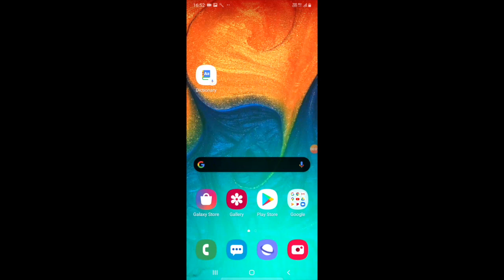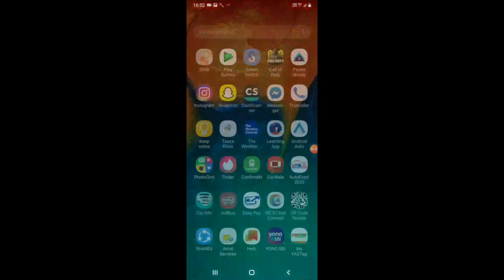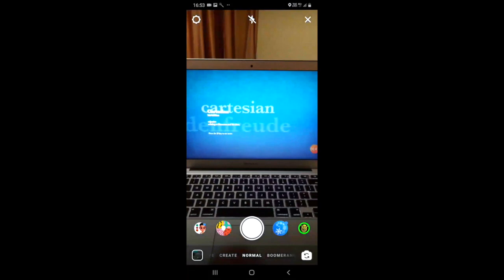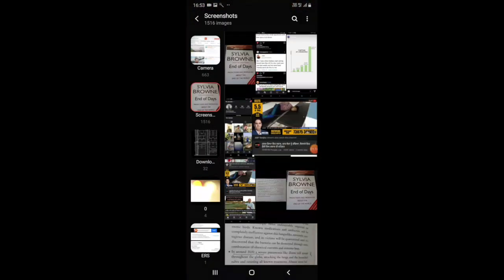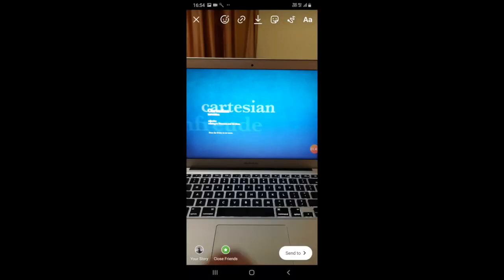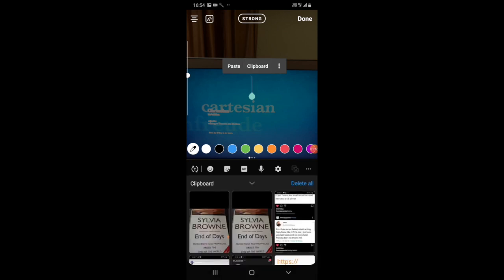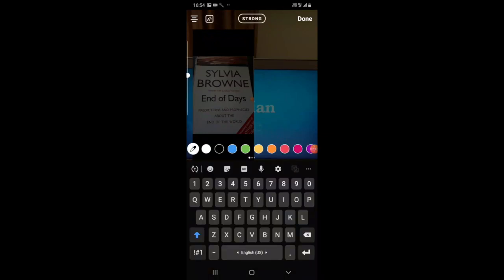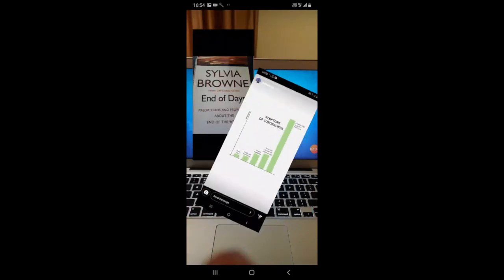Add More than one Photo on ONE Instagram Story | Multiple Images on ONE Instagram Story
How to add multiple pictures to an Instagram story? In this tutorial, I show you how to post an Instagram story with multiple images? This mean you can have a single story containing more than one picture. This method for multiple images in the same story will work on Android.
add mulitple images same story
In this instagram tutorial we will learn an amazing and powerful way to add more than one picture to an Instagram story on an android phone i.e. samsung, oneplus, MI, Xiaomi, Vivo etc. without using any third party app.
Add multiple images to an instagram story on android
Add multiple stories on Instagram.

how to add multiple photos in instagram,
add more than one photo to instagram story android,
how to add more than one picture on instagram story android,
how to add more than one story on instagram,
instagram story çoklu fotoğraf nasıl yapılır,
multiple photos instagram story android,
add multiple photos to instagram story,
how to add multiple photos in one instagram story,